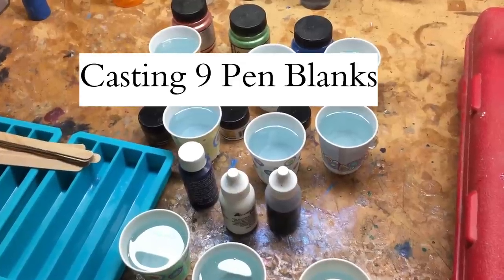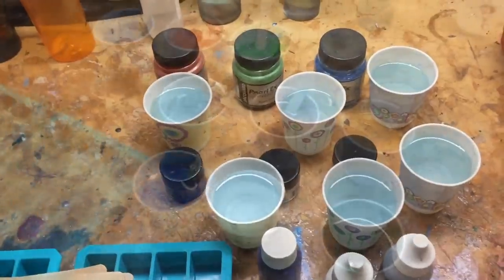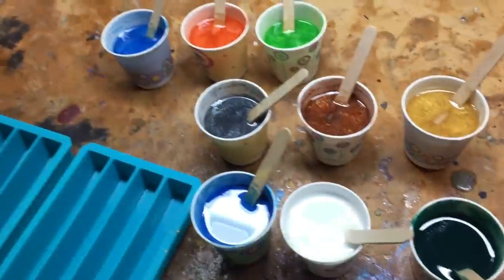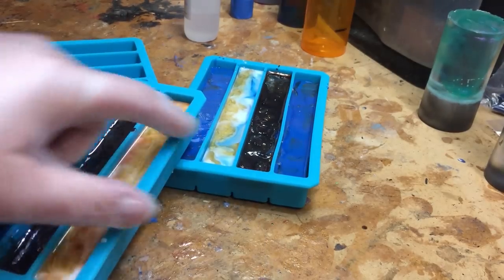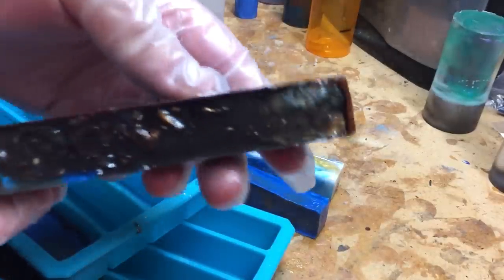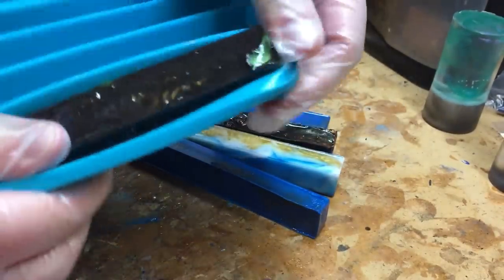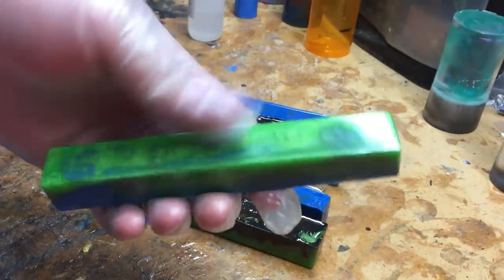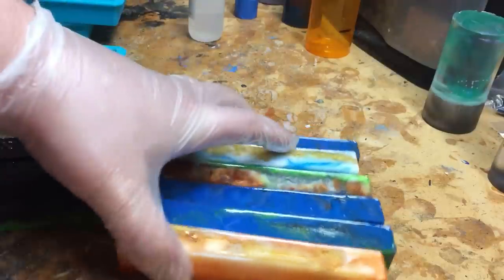MASS PEN BLANK CASTING - Polyester Resin and Pearl-Ex Turning Blanks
Casting 9 different colored pen turning blanks with polyester resin and learning a little something along the way.

Links below to all products used in my videos and other equipment suggestions:

Pen Blank Mold
Gallon Polyester Resin
Castin' Craft Polyester Resin
Castin' Craft Large Size Polyester Resin
Pearl-Ex 32 Color Mica Powder Set
Pearl-Ex series 8 Color Mica Powder Set
Mold Release Spray for polyester resin
Mold Release Spray for Alumilite
Micro Mesh Pads - Plastic Polishing
Turntable for Mixing Pour
Alumilite Resin 13 Dye Set
Alumilite Resin 10 Dye Set
Alumilite Resin 32 oz.
Beginner WEN Mini Lathe
Easy Wood Tools Small Set
Easy Wood Tools Full Size Set
Easy Wood Tools Negative Rake Blades
Barracuda Lathe Chuck Set
Popsicle Sticks for stirring
Vinyl Gloves
Paper Mixing Cups
5 minute epoxy